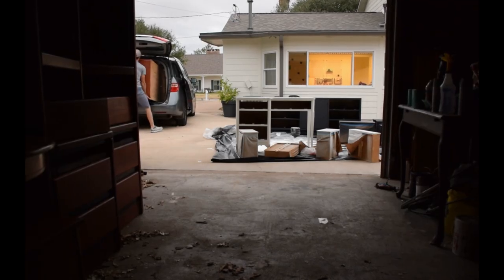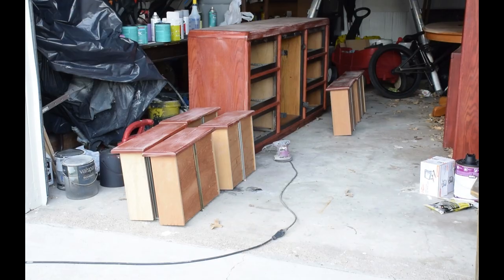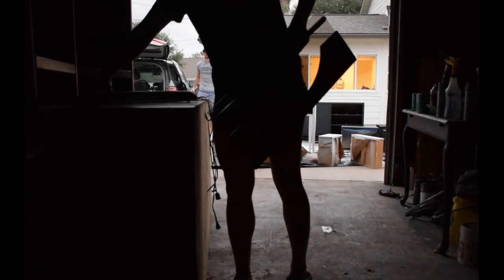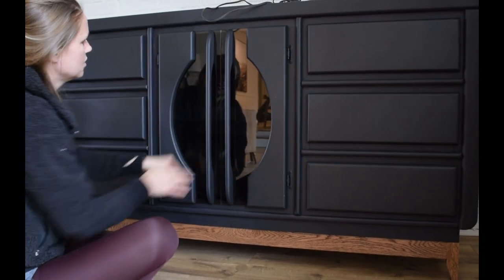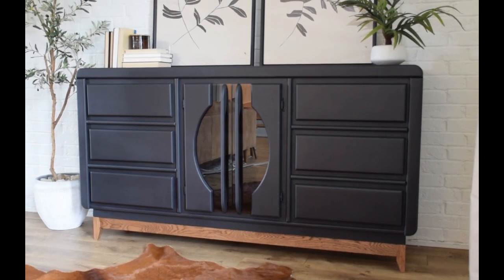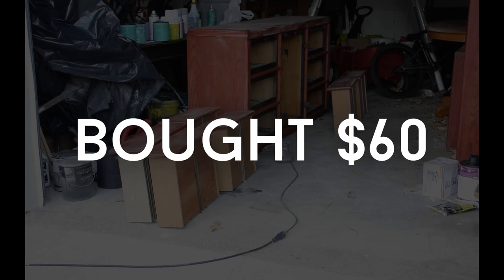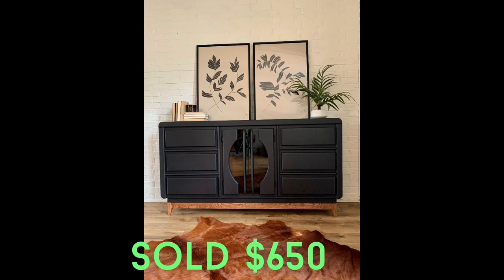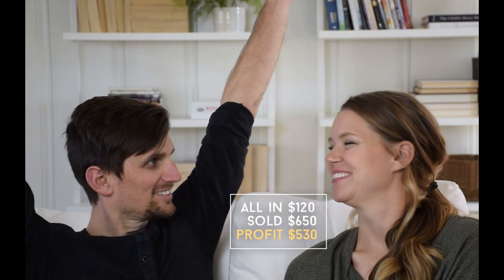Flipping A Mid Century Modern Dresser // Furniture Makeover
In this video we give a mid century modern dresser an extreme makeover!

Paint Color: Sherwin Williams Black Magic
Top Coat: Minwax polycyclic in matte